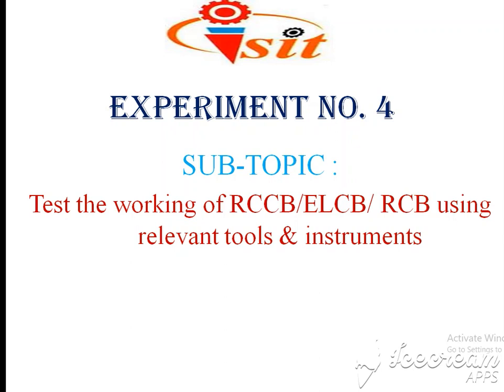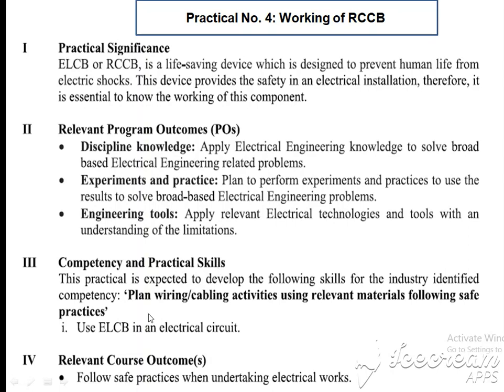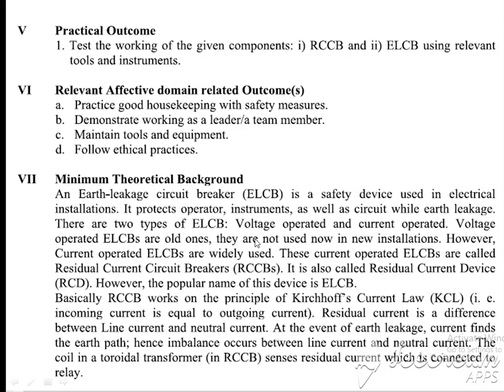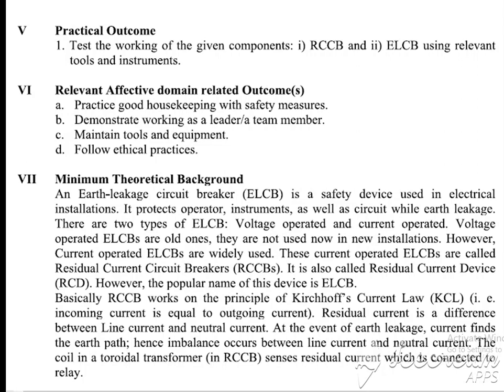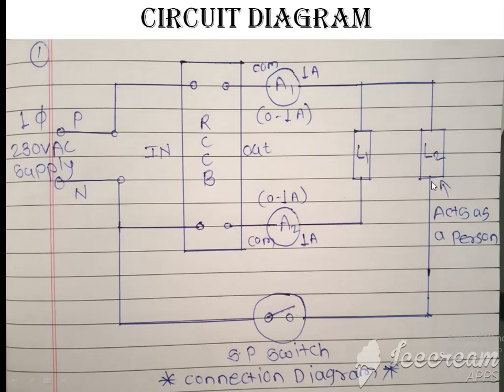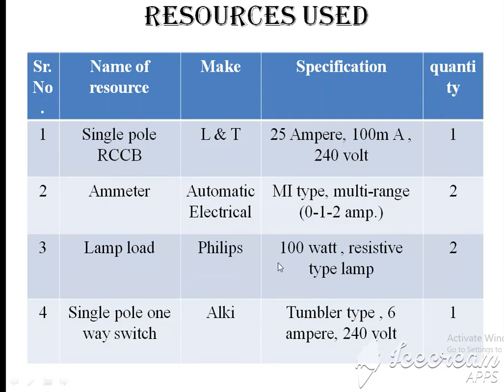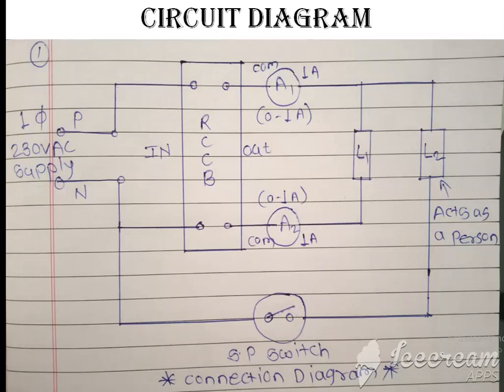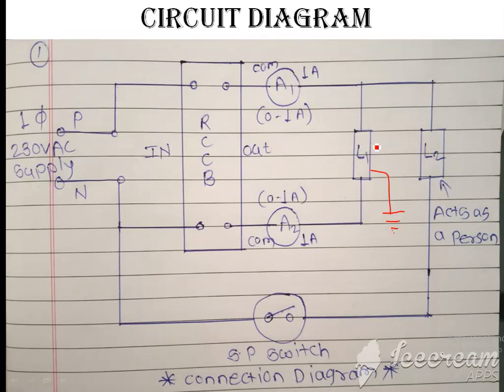Practical no. 4.1